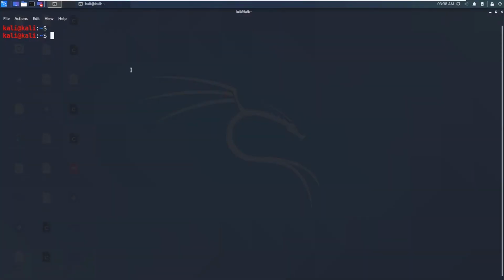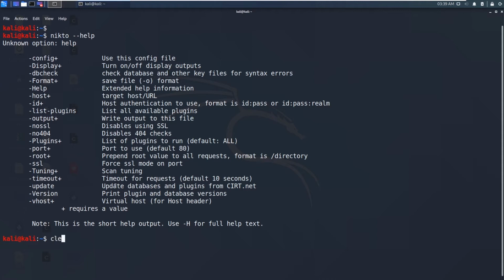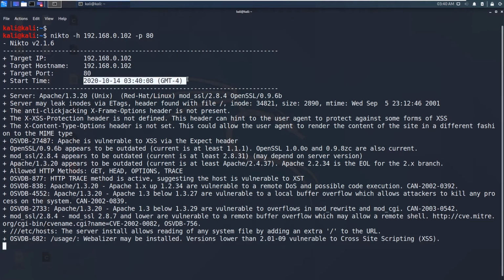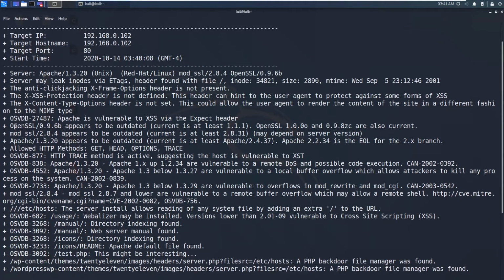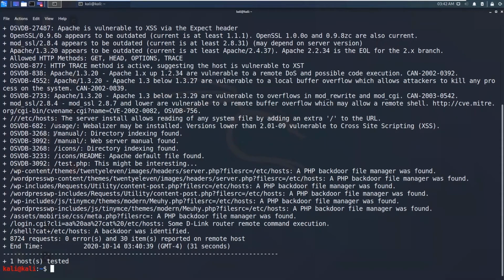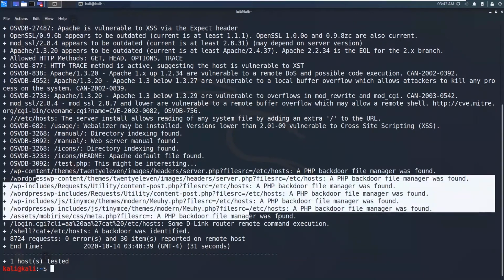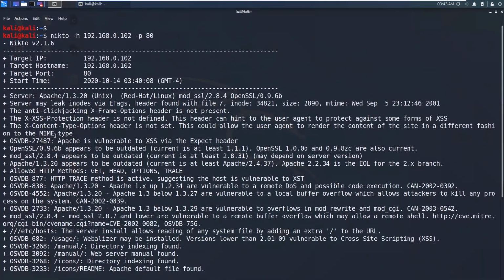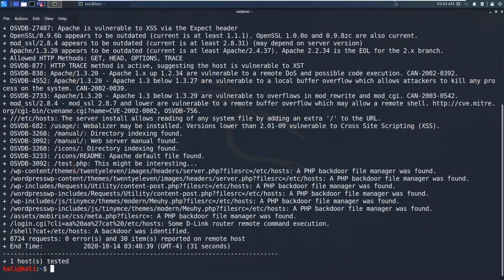Active Reconaissance - 07 Nikto Web Scanner